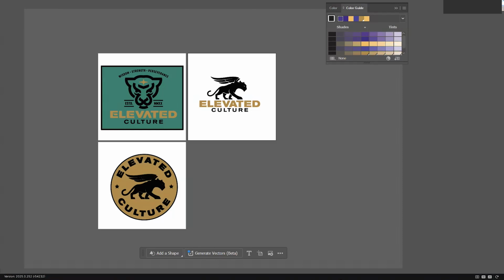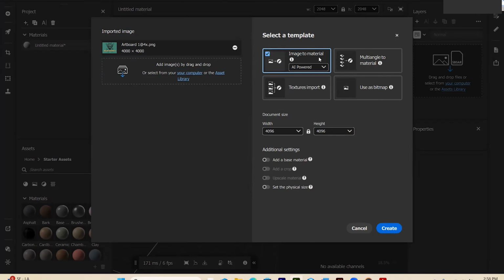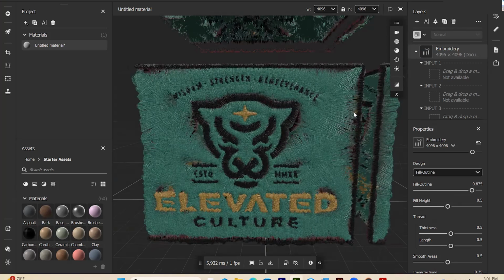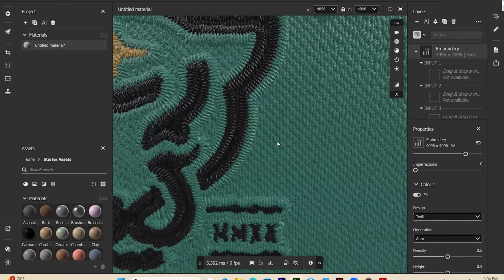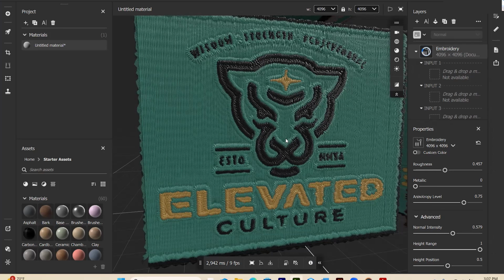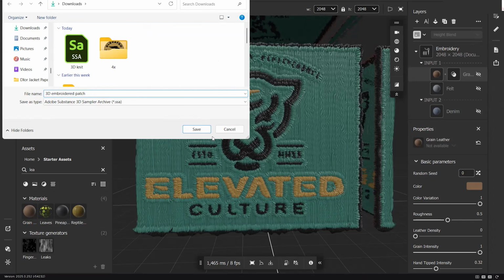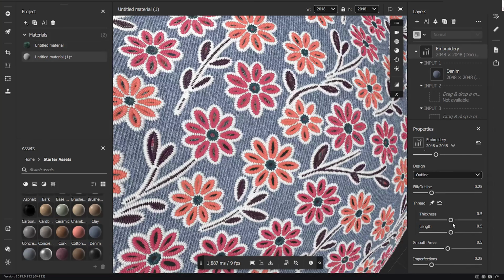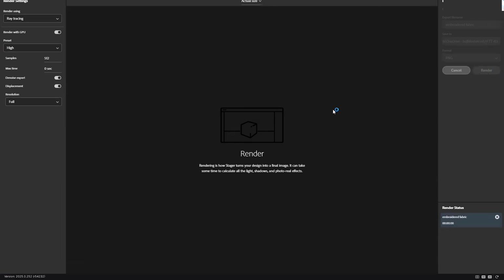How to Make a 3D Embroidered Patch & Fabric | Adobe Substance 3D Sampler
In this tutorial, you’ll learn how to create a realistic 3D embroidered patch and fabric material using Adobe Substance 3D Sampler. We’ll go step by step through building embroidery textures, adding fabric depth, and refining details for a professional, photorealistic look.